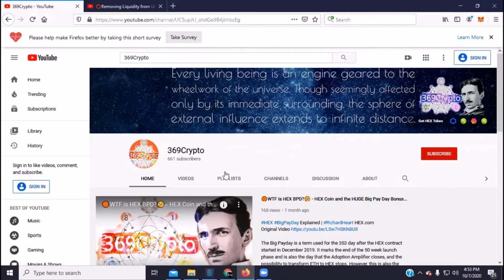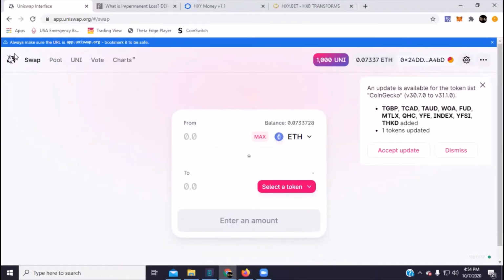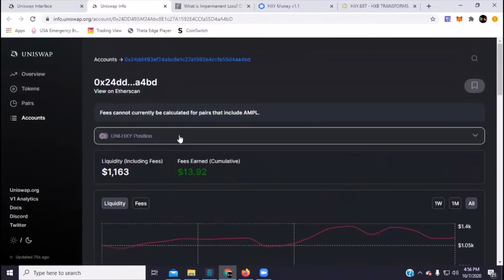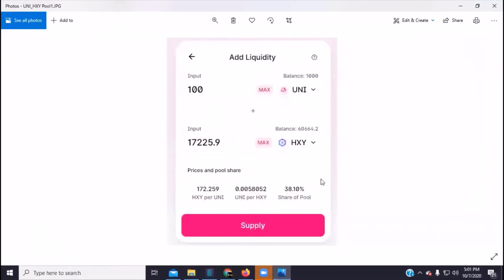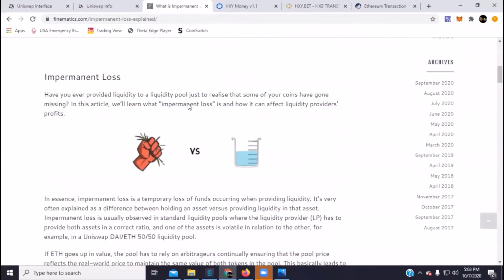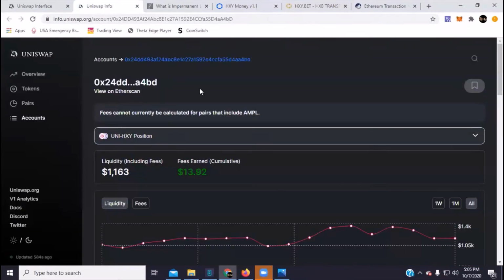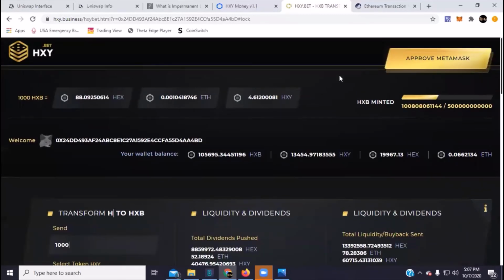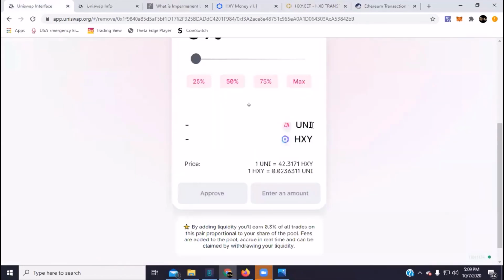➖Removing Liquidity from Uniswap🦄 | WTF is Impermanent Loss?😱 | HXYbet🎲Transforms Paying Divs - HXY📈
Removing Uniswap Liquidity and ImpermanentLoss

Trading cryptocurrencies carries a high level of risk, and may not be suitable for all investors. Before deciding to trade cryptocurrency you should carefully consider your investment objectives, level of experience, and risk appetite. The possibility exists that you could sustain a loss of some or all of your initial investment and therefore you should not invest money that you cannot afford to lose. You should be aware of all the risks associated with cryptocurrency trading, and seek advice from an independent financial advisor. ICO's, IEO's, STO's and any other form of offering will not guarantee a return on your investment. Since

Any opinions, news, research, analyses, prices, or other information contained on this website is provided as general market commentary, and does not constitute investment advice. 369Crypto Channel or its Affiliates will not accept liability for any loss or damage, including without limitation to, any loss of profit, which may arise directly or indirectly from use of or reliance on such information. All opinions expressed on this site are owned by the respective writer and should never be considered as advice in any form.

369Crypto makes no representation or warranties as to the accuracy and or timelines of the information contained herein. A qualified professional should be consulted before making any financial decisions. You must have no expectation of profit from the work of others.